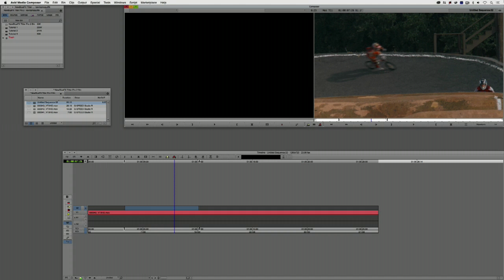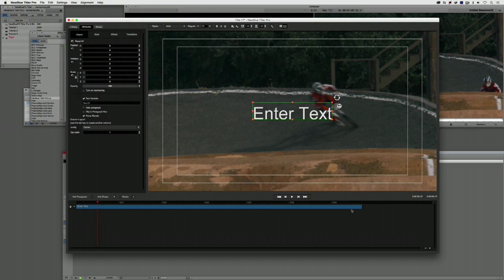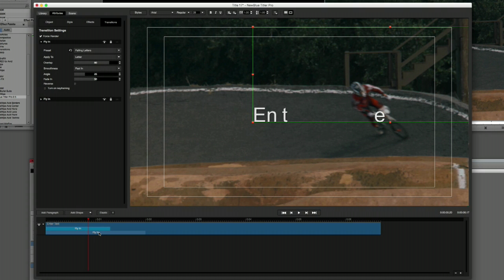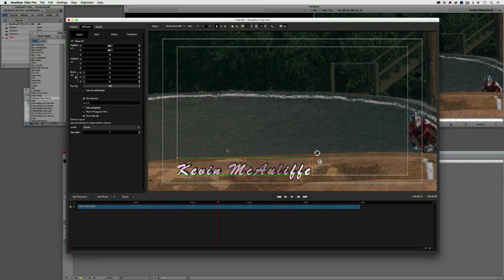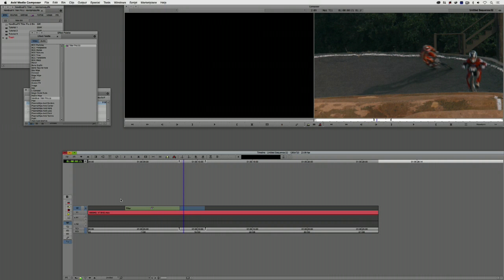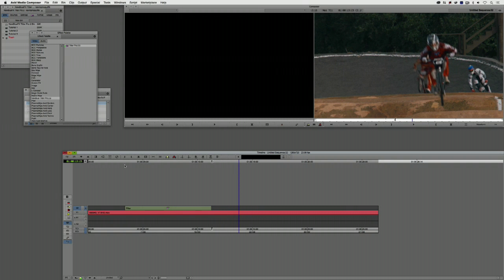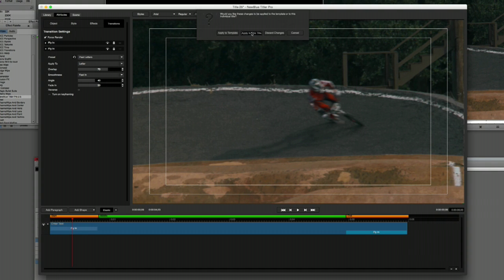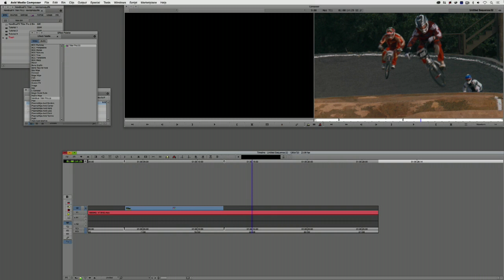Get Started Fast with NewBlue Titler Pro for Media Composer | Episode 4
In this tutorial you'll learn the fundamentals of animating titles and graphics using NewBlue Titler Pro within Avid Media Composer. Discover the various ways to:

• Navigate the animation Library
• Preview animations instantly for quick editing
• Adjust effect animation parameters
• Use and manage keyframe animation
• Automatically change template duration to the current edit with the Elastic Timeline feature
• Create one animated title design to work in multiple duration situations

Watch the other episodes of 'Get Started Fast with NewBlue Titler Pro for Media Composer'

About Avid